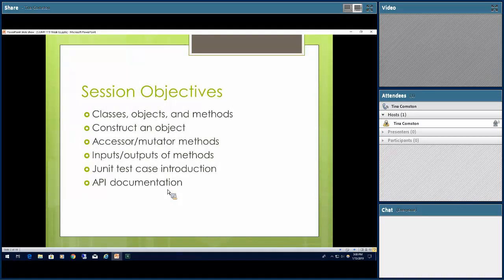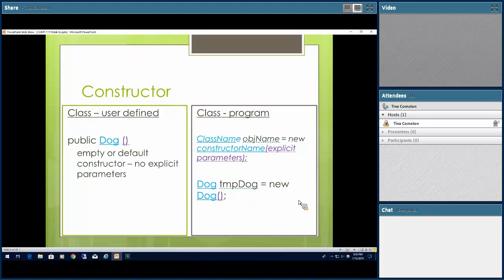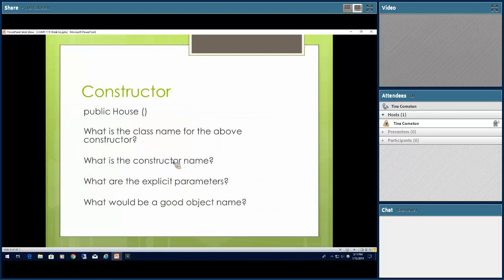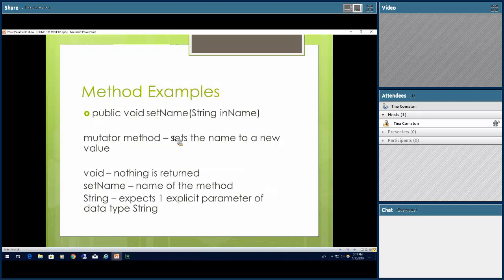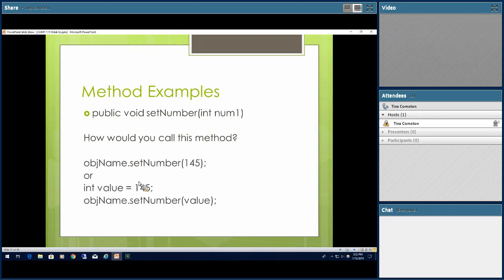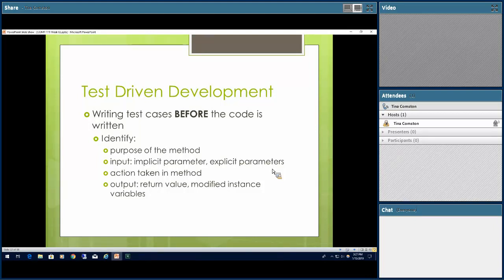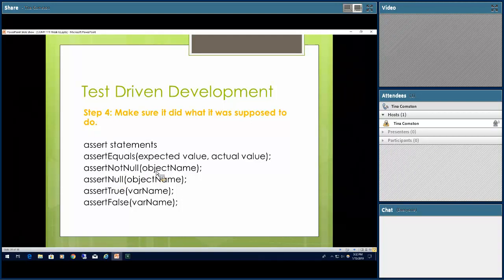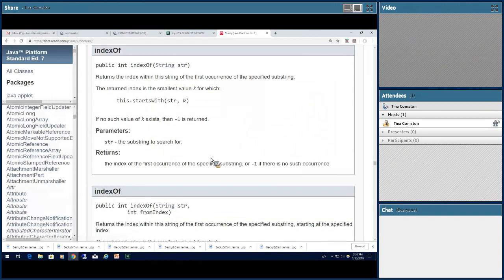COMP-111 Week 2 Lesson